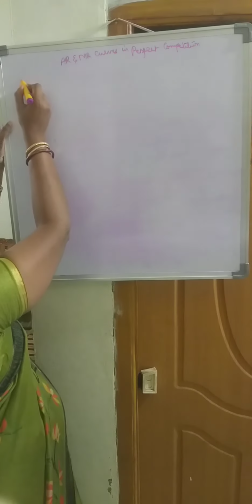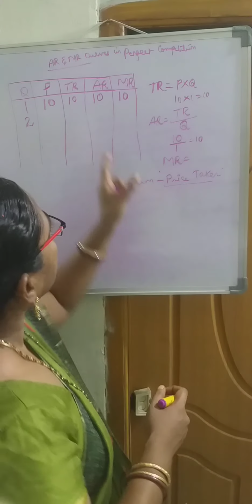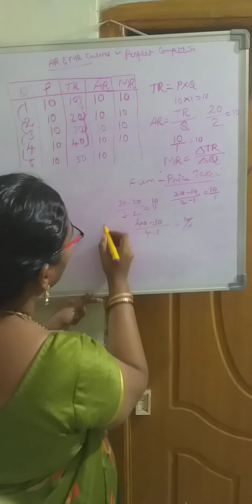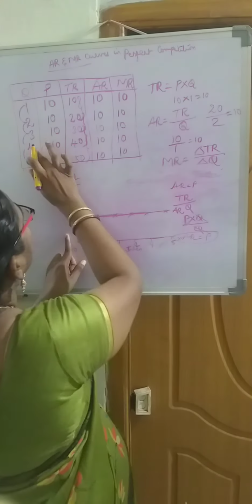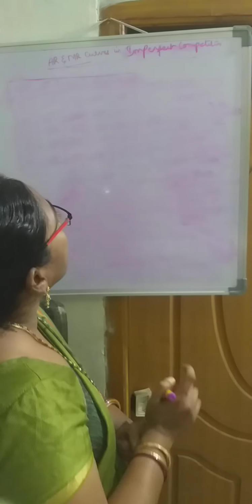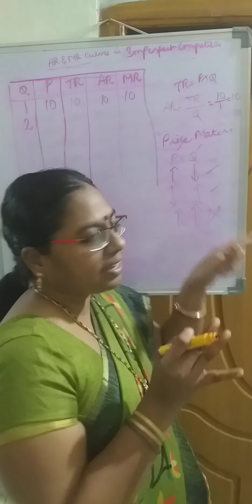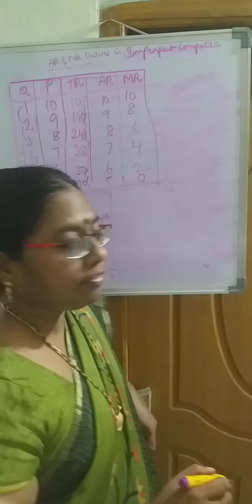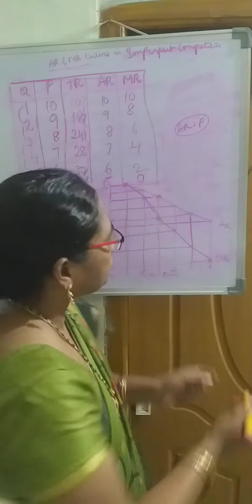23 July 2020